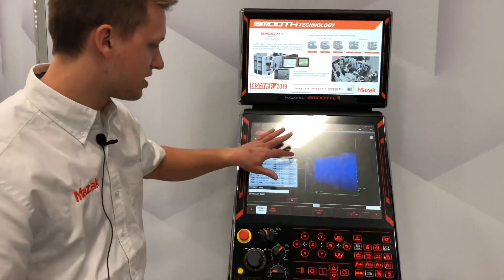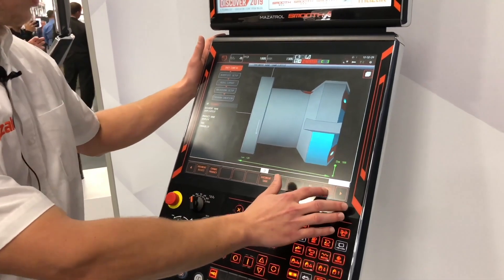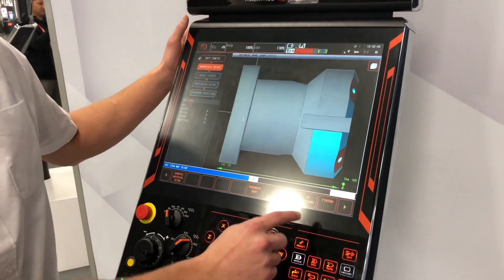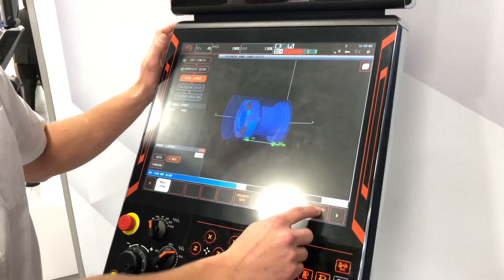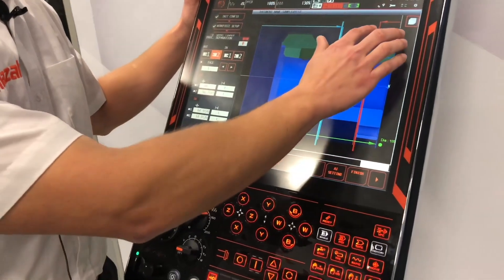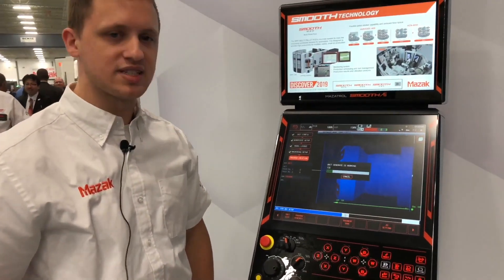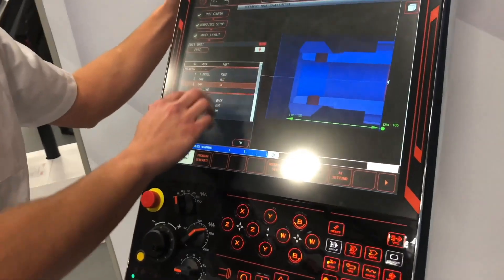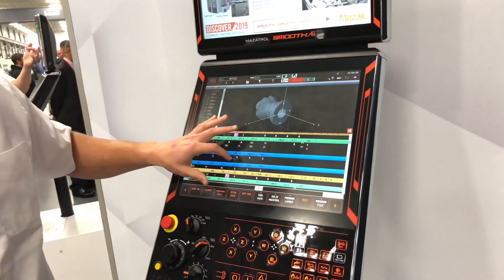Fast and easy programming on the Mazatrol SmoothAi CNC controller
Mazak has added Solid Mazatrol to the Mazatrol SmoothAi CNC controller to make programming easier and faster. Here's a look at how it works.